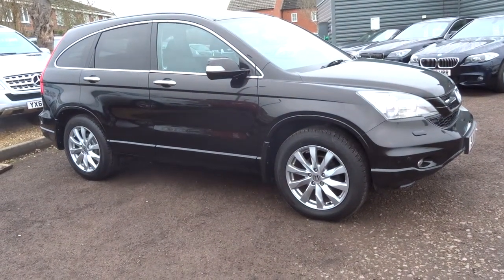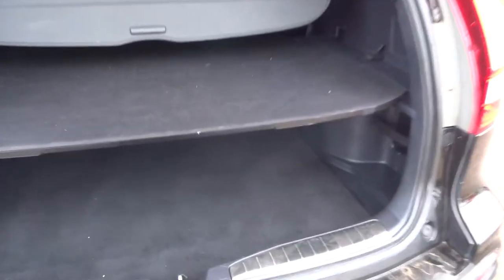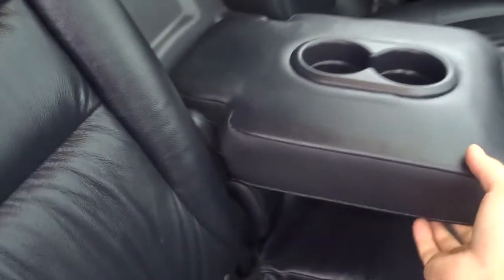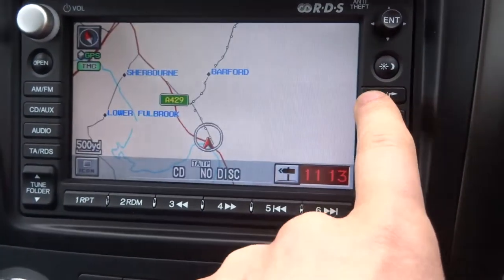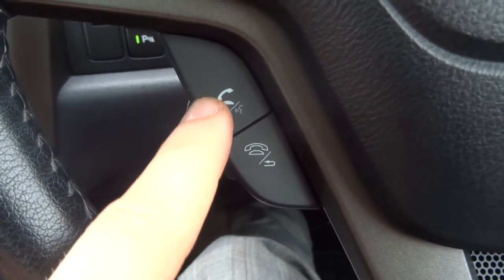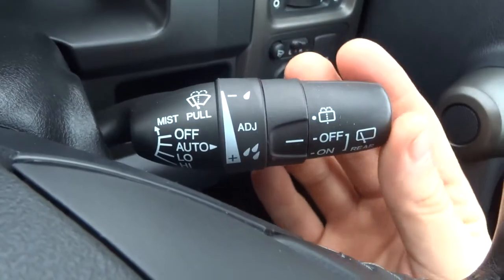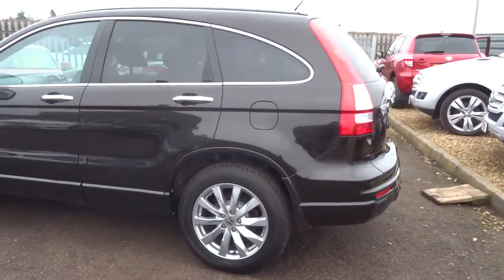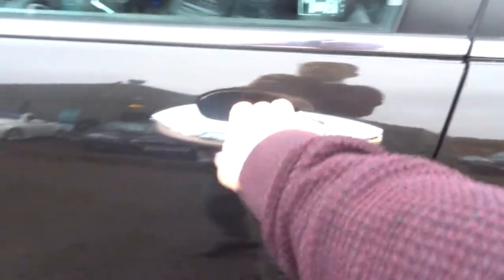Country Car Barford Warwickshire HONDA CR-V 2.0 I-VTEC EX 5d 148 BHP